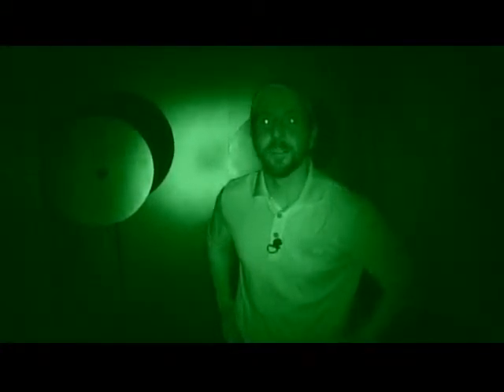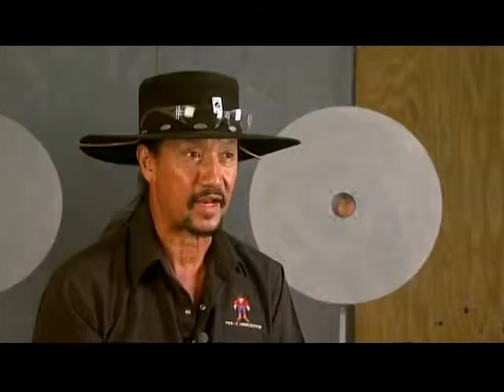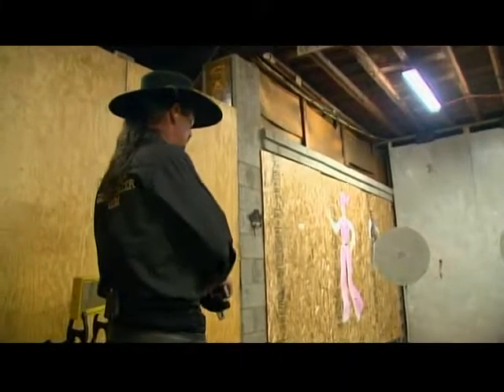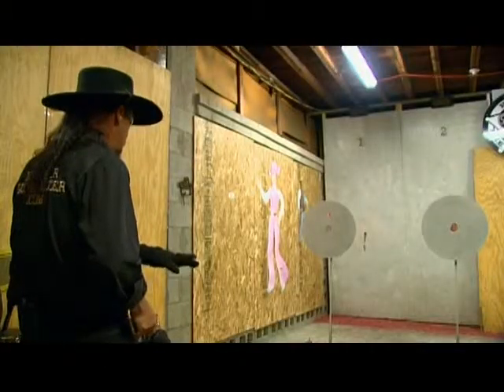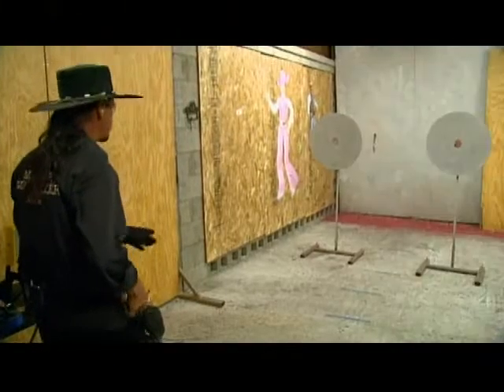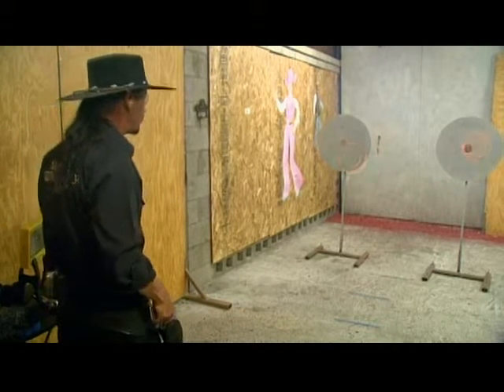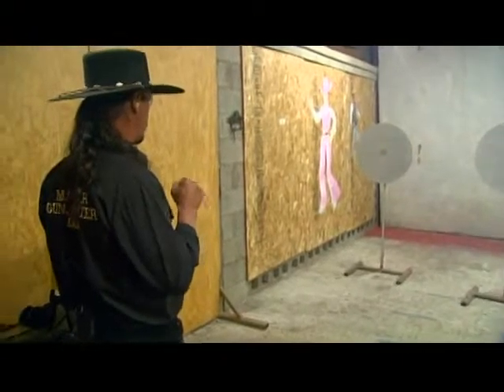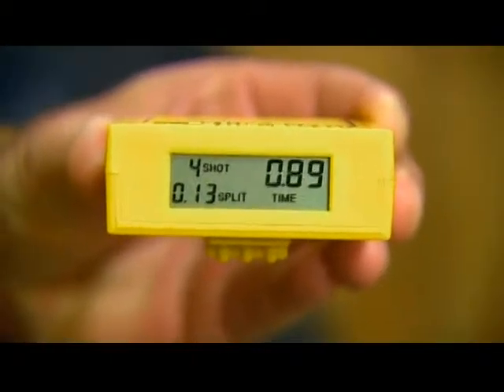Fast Draw Shooting in the Dark #2 - Cisko Master Gunfighter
Part 2 of shooting in the dark.